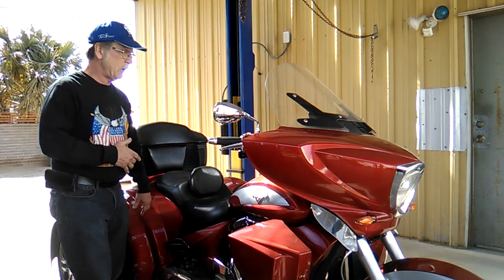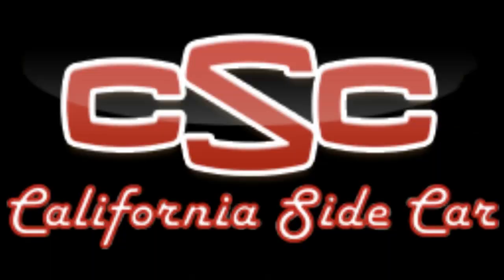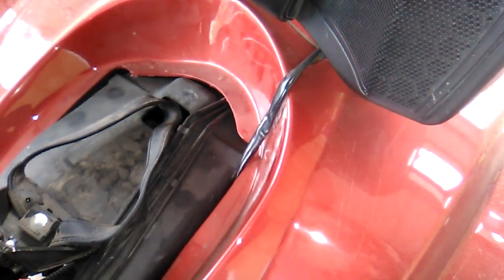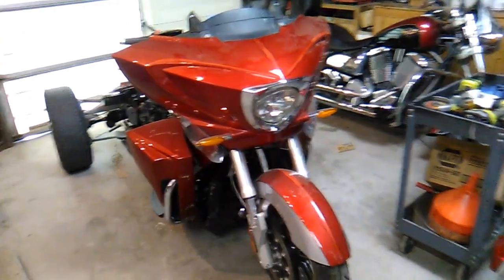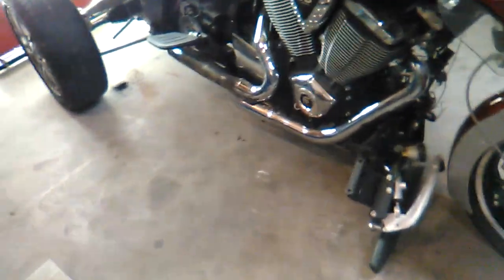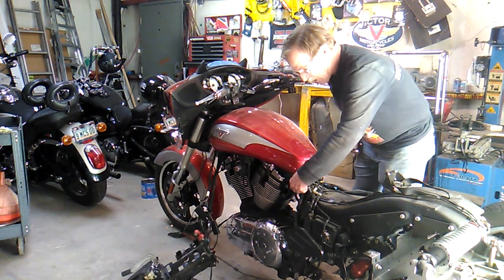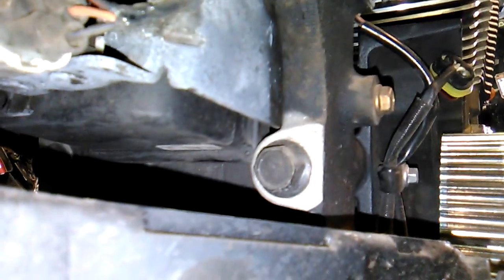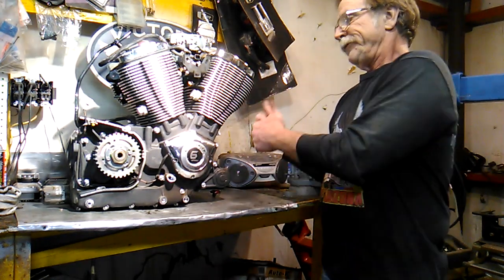Two's Company, three's a crowd. Part 1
A friend's CSC Victory Cross Country trike transmission locked up while going down the road. The owner is brave enough to let me try to figure it out. Pray for him.

Yep, I've got a Facebook page. Nope, no better than this channel.

Brightly Fancy
Plain Loafer
Quasi Motion
Early Riser
Rollin at 5 - 210 - Full
Broken Reality
Impact Intermezzo
Early Riser
Brightly Fancy